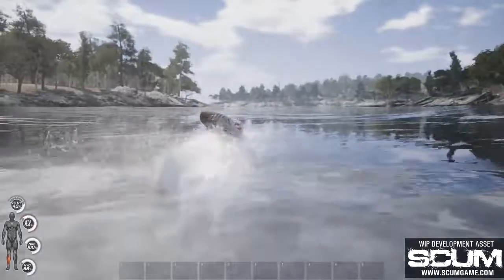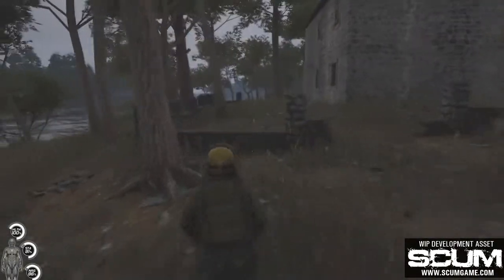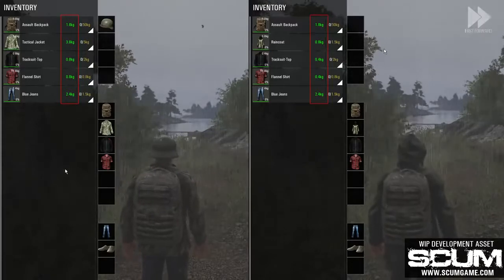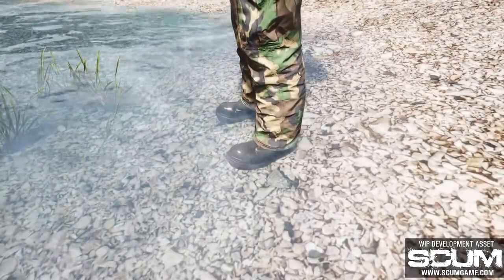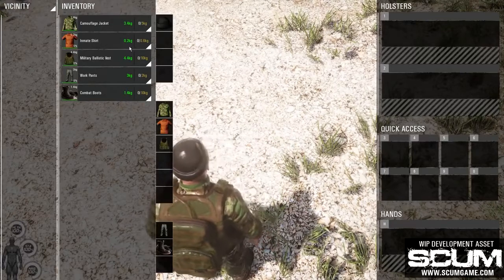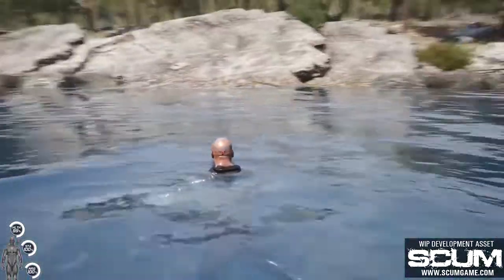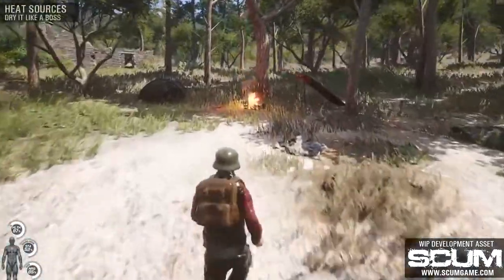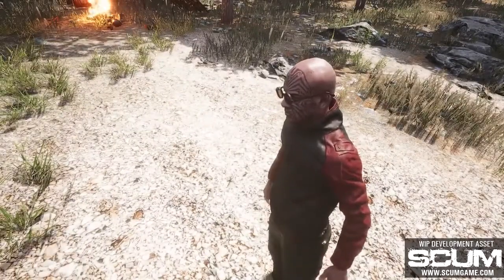SCUM — система намокания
Десятиминутное видео, в котором разработчик рассказывает, как можно намокнуть в игре и как это отразится на характеристиках героя

SCUM
Жанр: Экшен
Платформы: PC (Windows)
Издатель / Разработчик: Devolver Digital / Croteam, Gamepires
Дата выхода: 2018